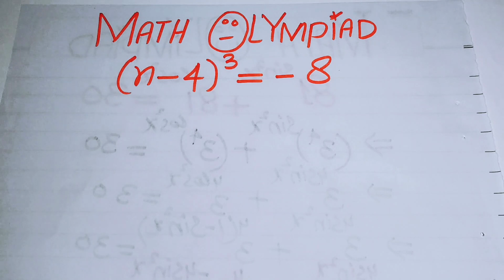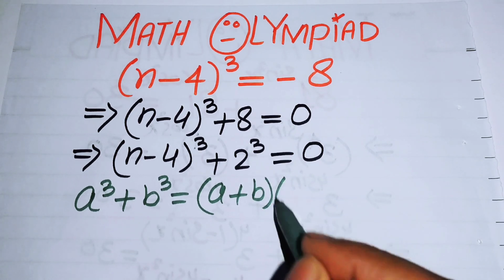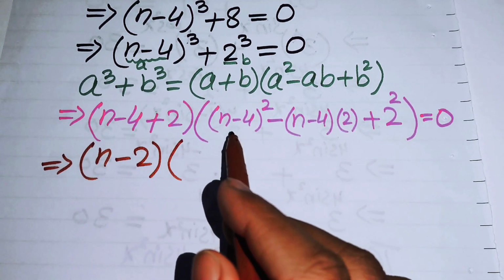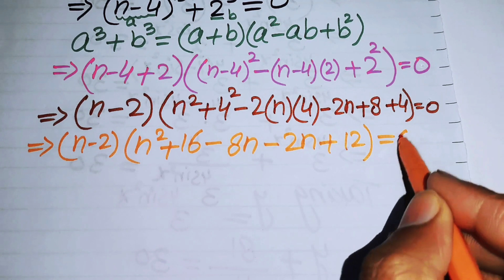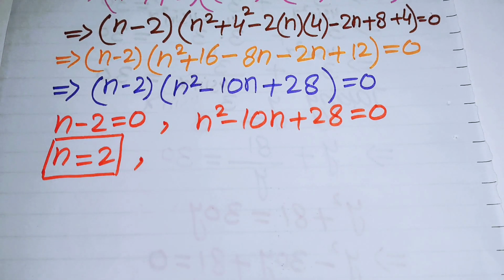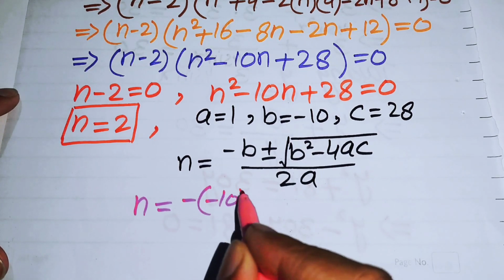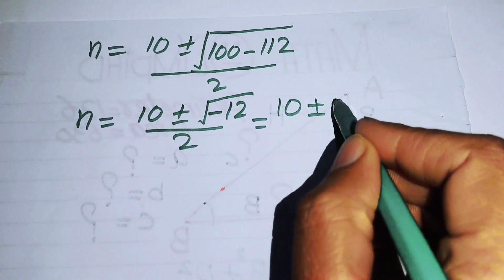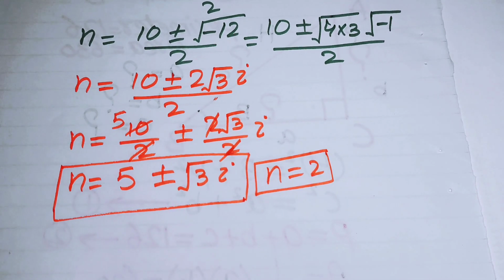A Good Math Olympiad Algebra Equation | Math Olympiad Questions | Beautiful Exponential Equation